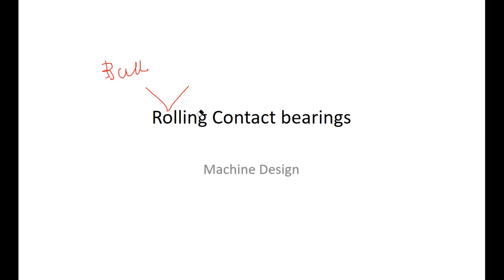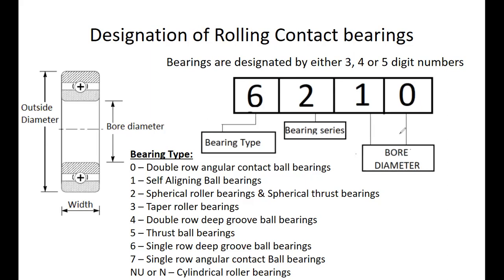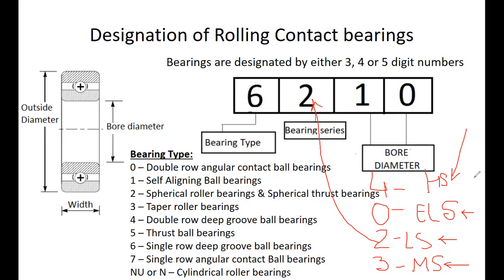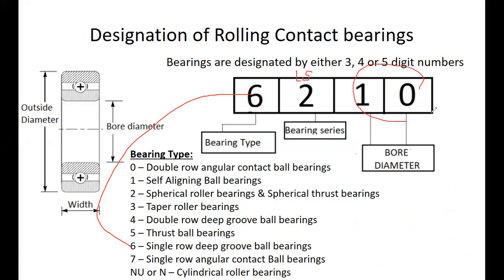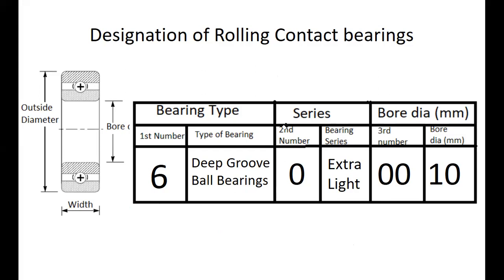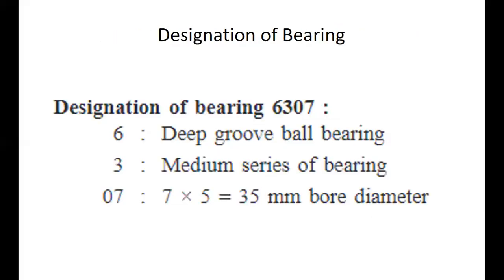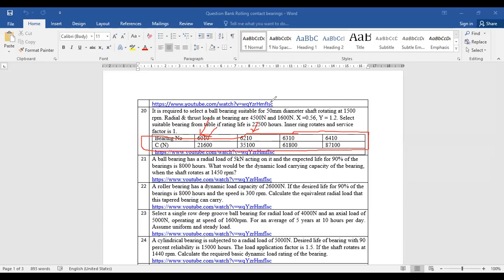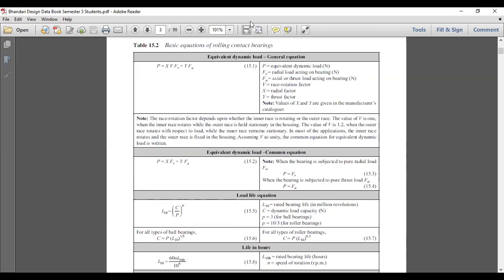Rolling Contact bearings Designation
How are rolling contact bearings designated?